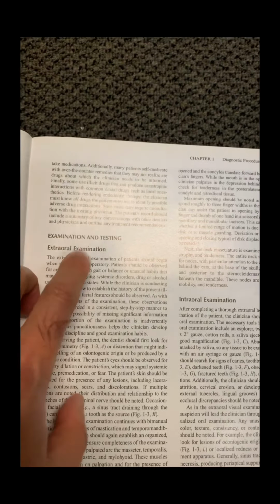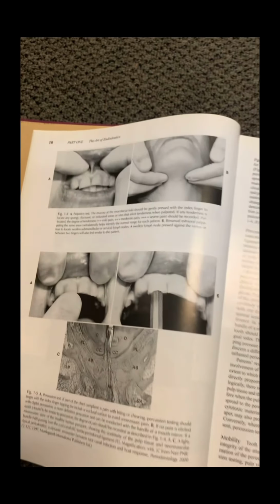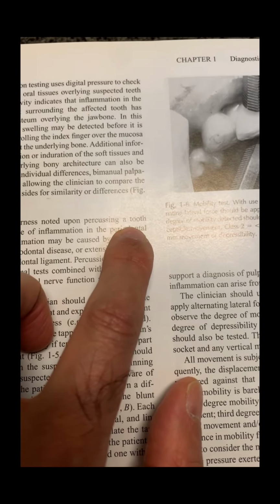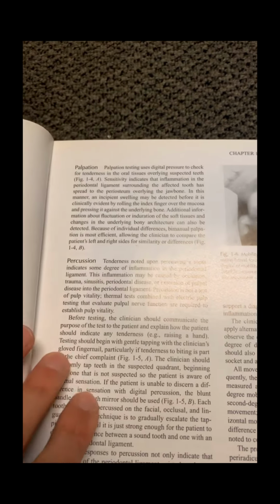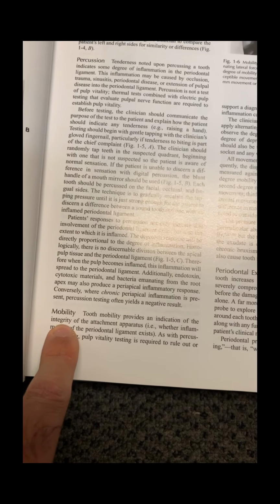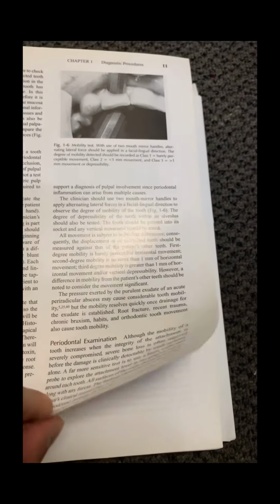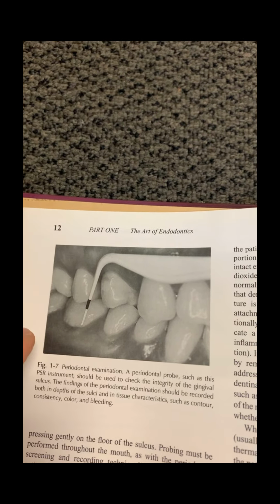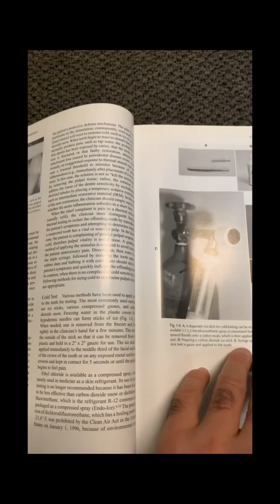In this case occlusal adjustments don’t do the patient any good! Know your science.